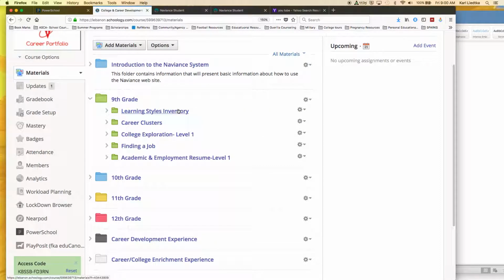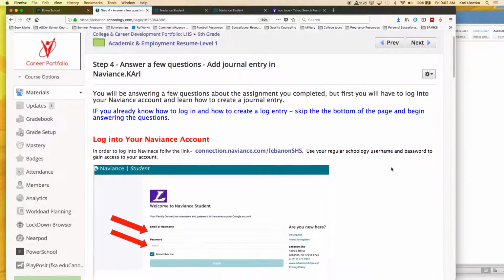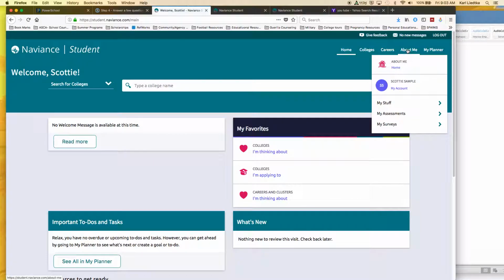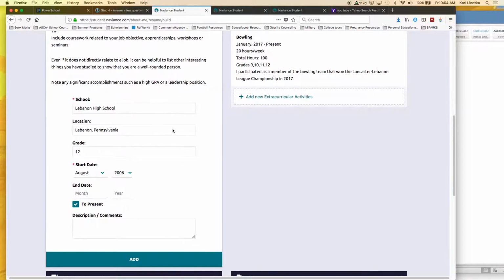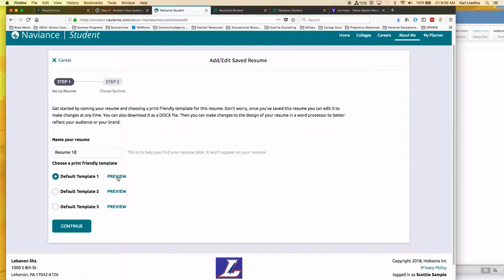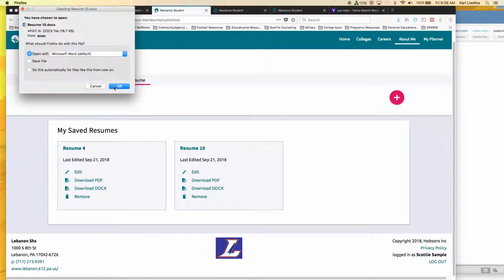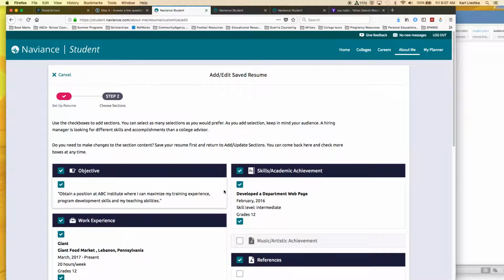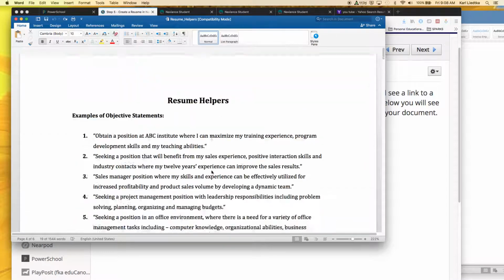Resume Lesson Tutorial